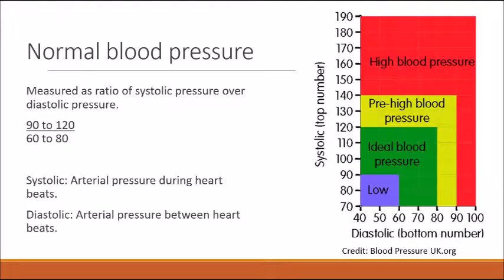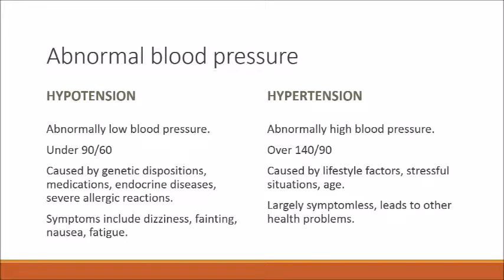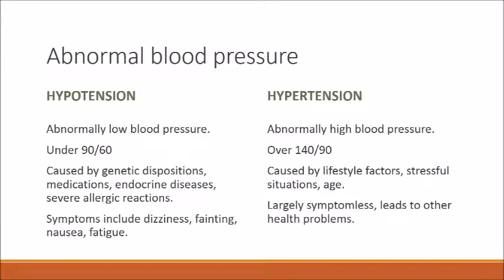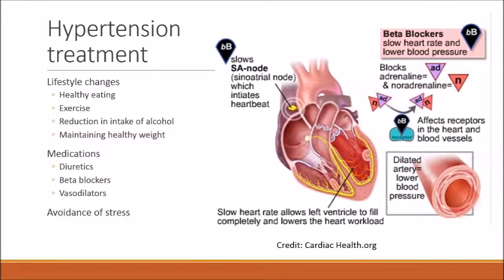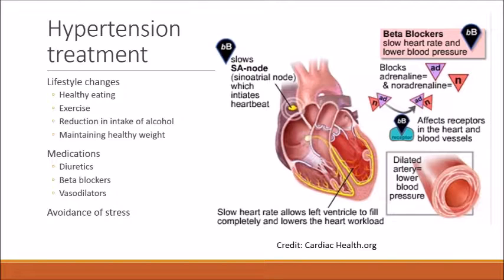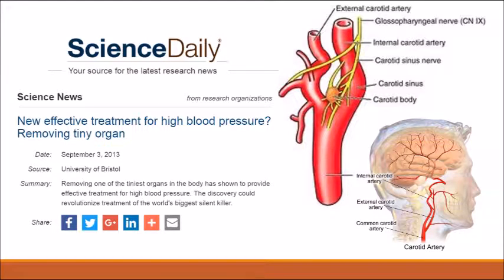Physiological Systems Oral presentation: Blood Pressure